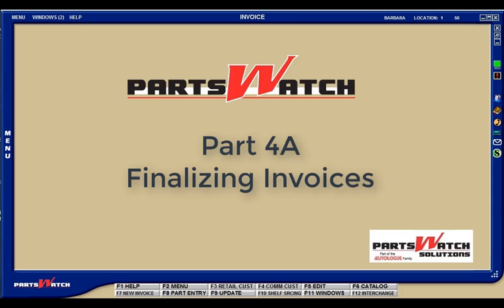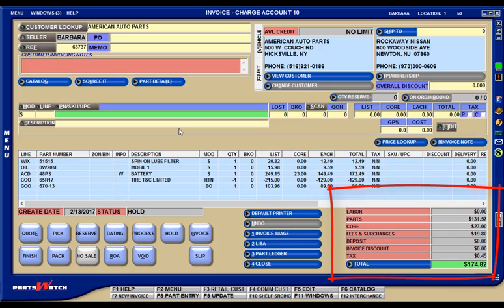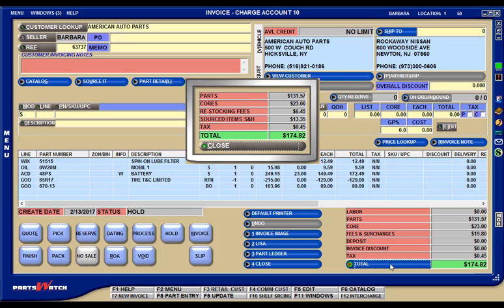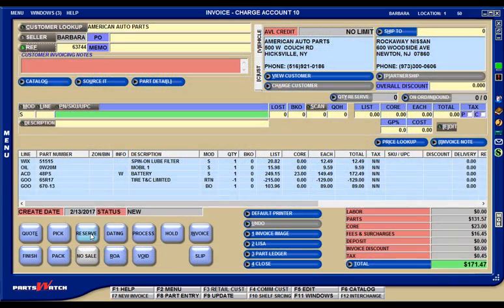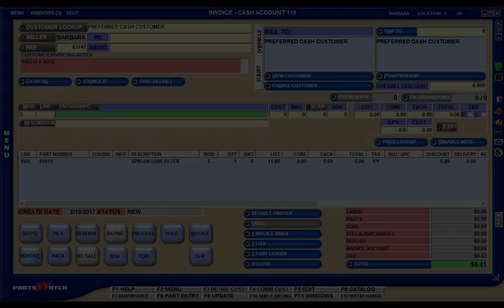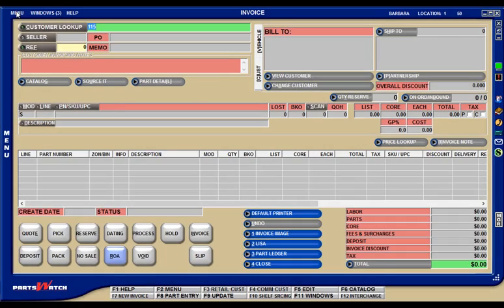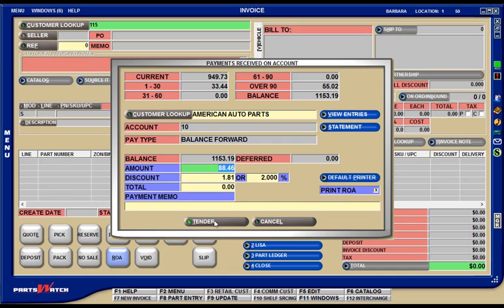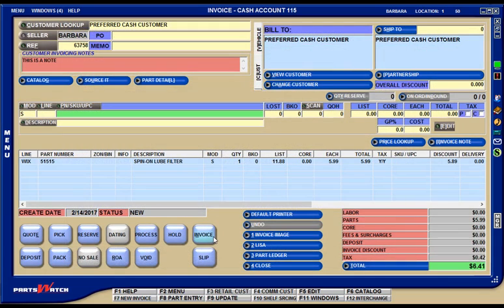PW_Training_POS_Part4a_Finalizing_and_Reporting_IV_56_170214_0050_8min